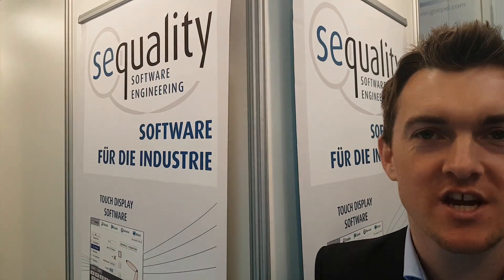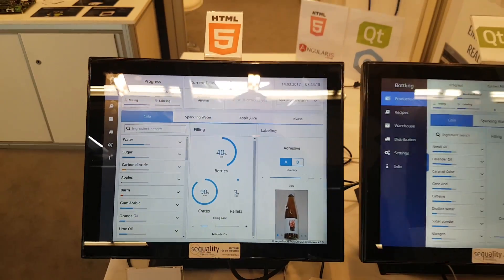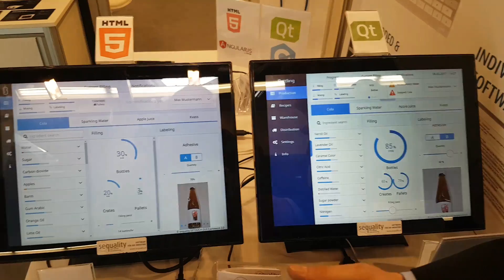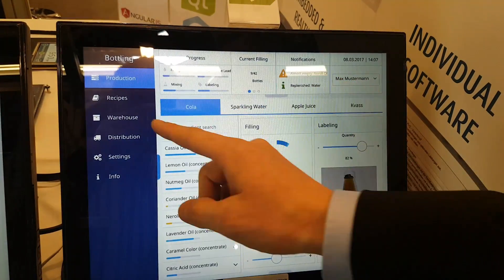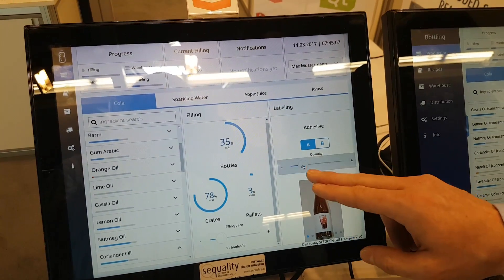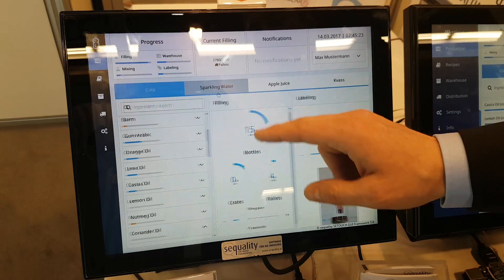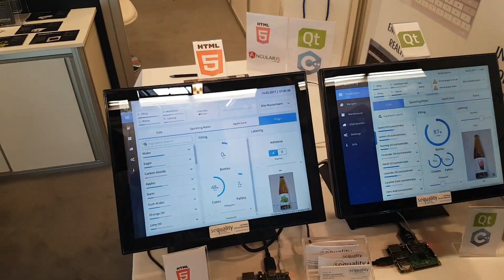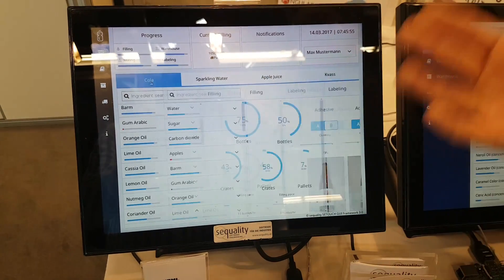HTML5 vs Qt {showcase}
One man, three weeks to create an application using HTML5 and three weeks using Qt. The result speaks for itself. And no, we didn't pay them to say this. Glad we met you at Embedded World, Sequality!